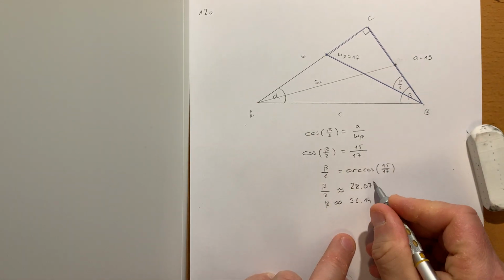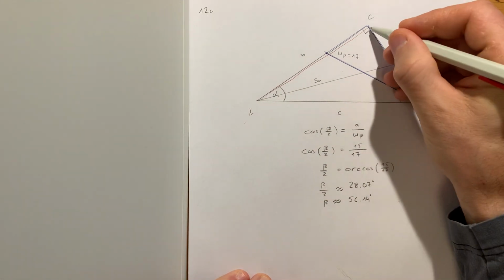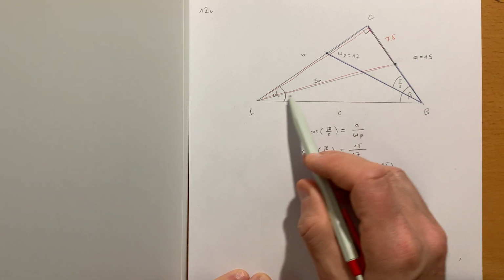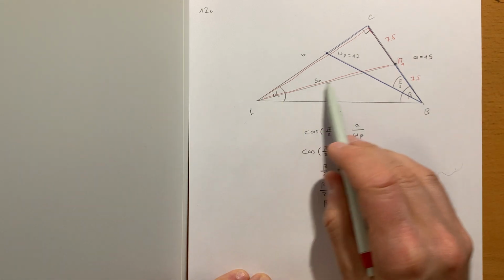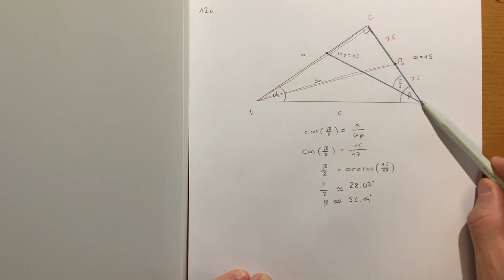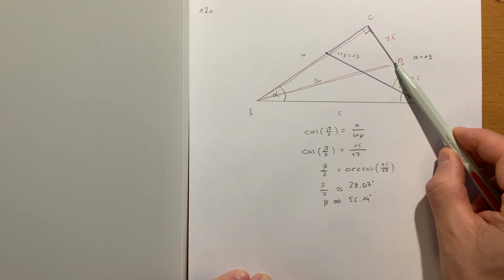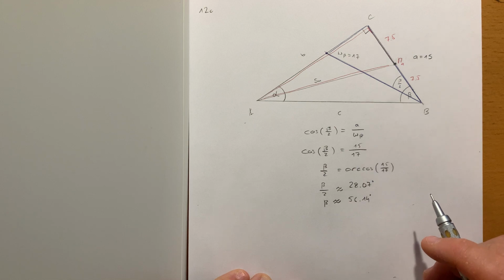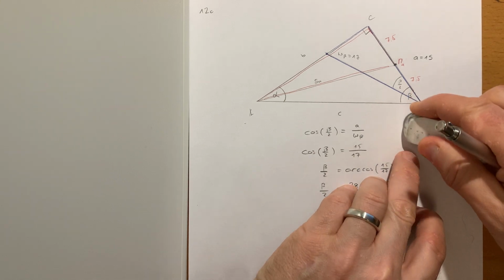4bi 01042020 Trigonometry 12c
Trigonometry in the right-angeled triangle